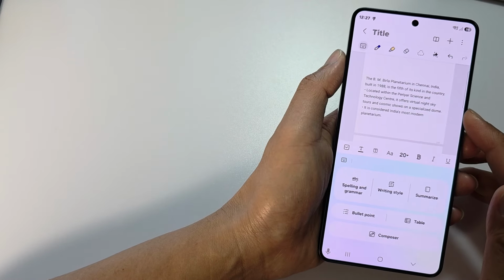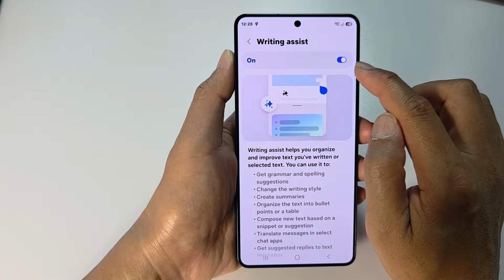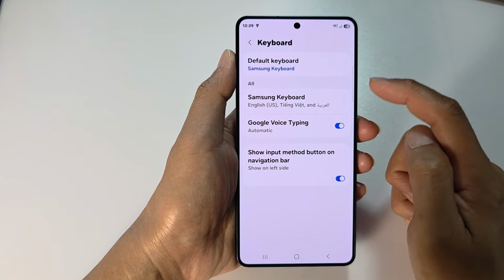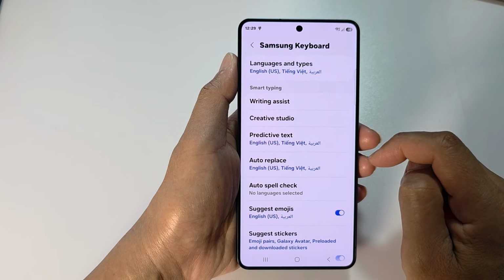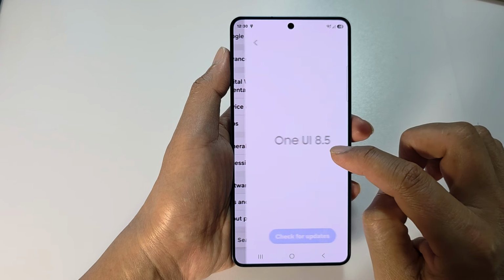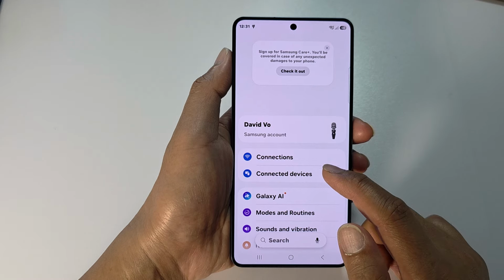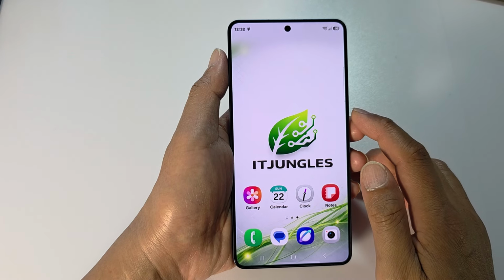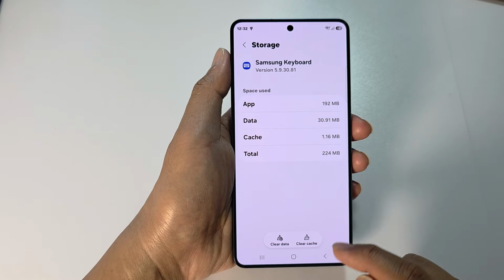How to Fix Samsung Keyboard Writing Assist Isn't Working on Galaxy S26/S26+/Ultra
Learn how to use Samsung Writing Assist to improve your messages on Samsung Galaxy S26, S26+ and S26 Ultra. This feature in Samsung Keyboard can help rewrite text, fix spelling and grammar, and adjust the tone of your messages so they sound clearer and more natural before sending.